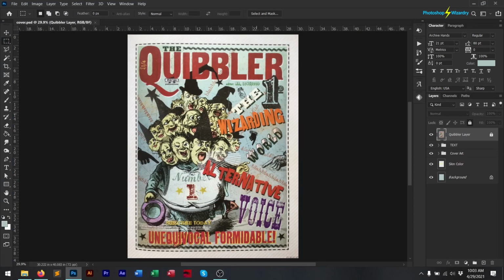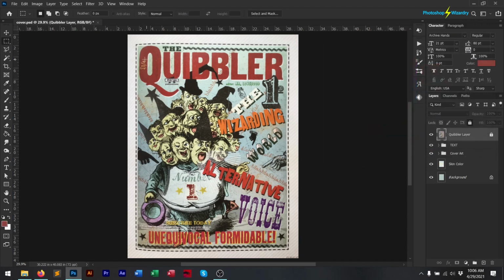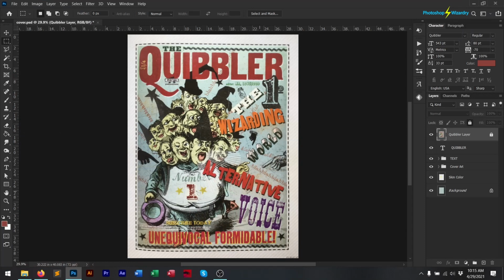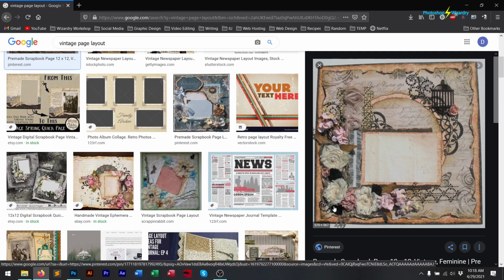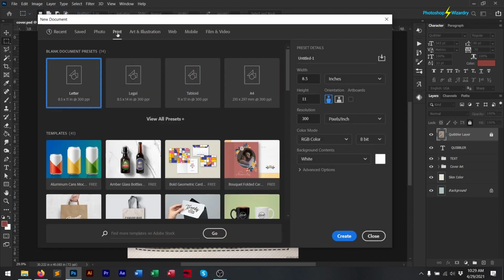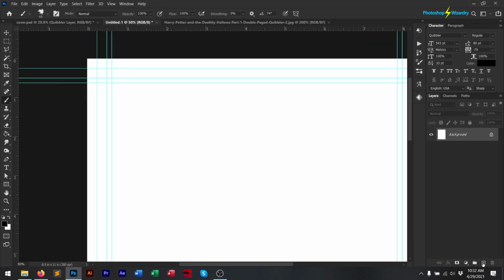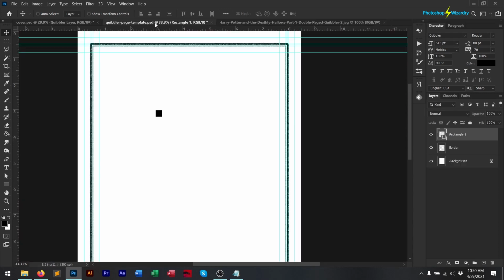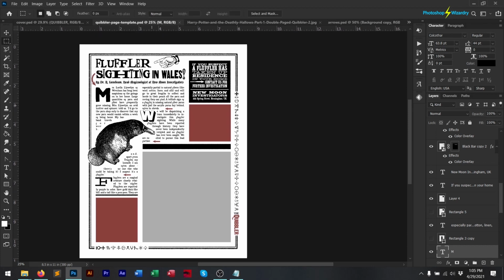Department of Magical Layout and Design - Harry Potter Design Lesson 3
In this Harry Potter design lesson we'll be taking a close look at wizarding world style layout and design!

☞ Follow me EVERYWHERE (don't worry, it's not creepy)!